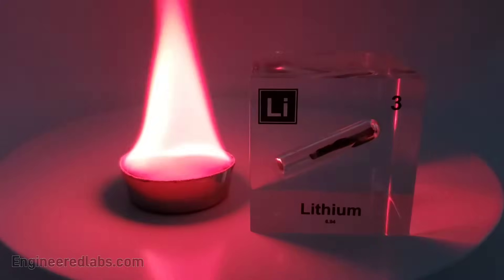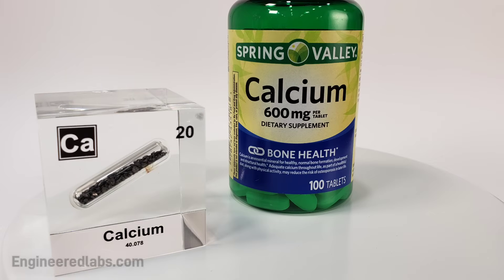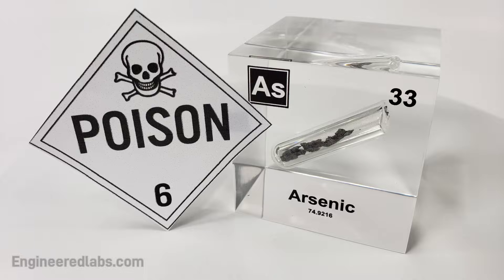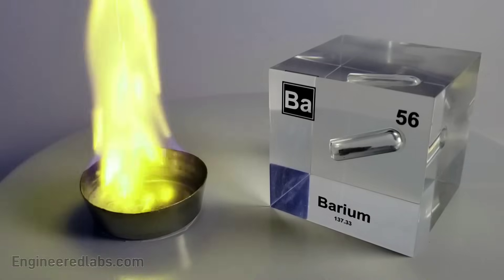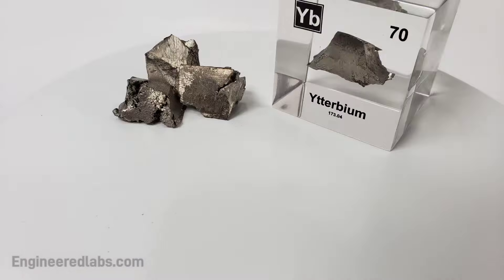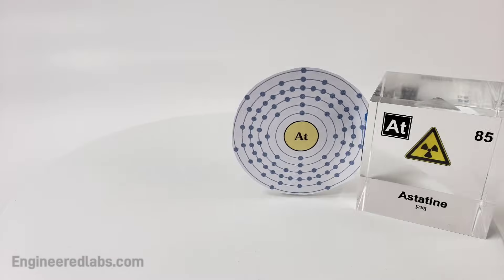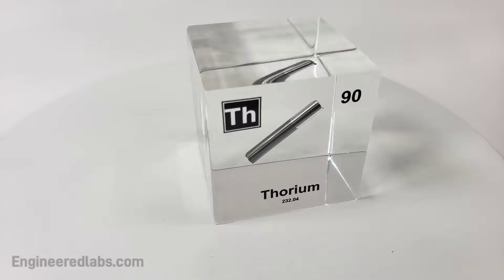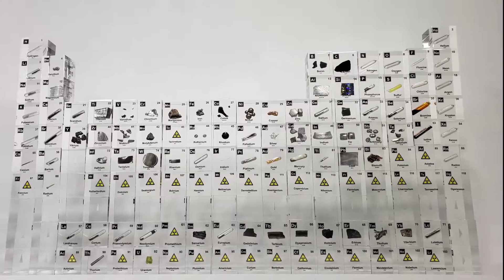The Periodic Table Song with real elements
If you love memes and satisfying science, you have come to the right place! We love memes and science and making satisfying and funny videos for all you chemistry nerds out there!! give us a sub and a like if you found anything here satisfying or if you laughed at our memes!!

All of the stable elements in one collection. Hopefully it is as fun for you as it was to make it. Check us out at engineeredlabs.com.